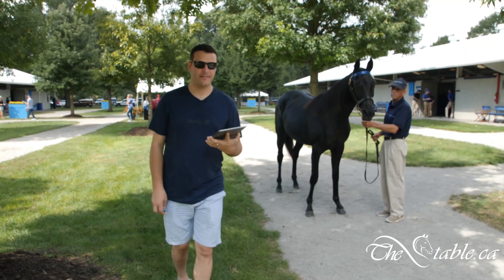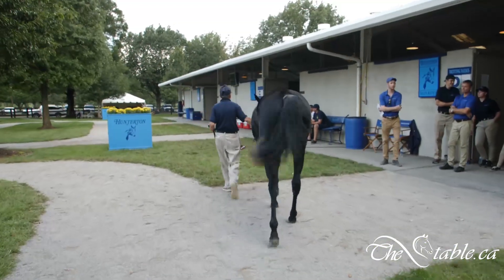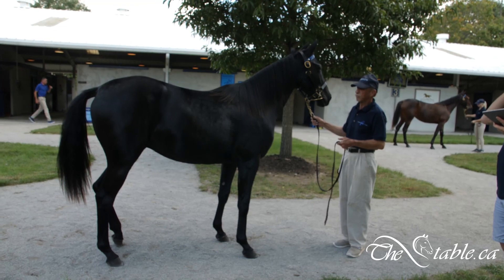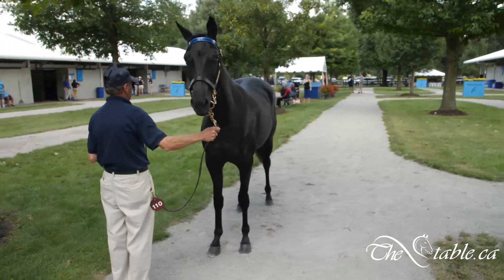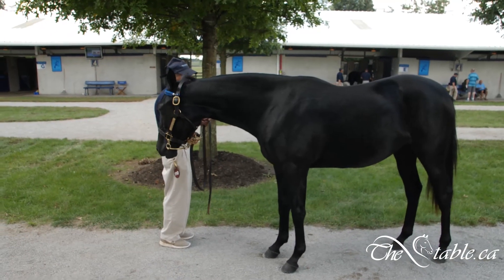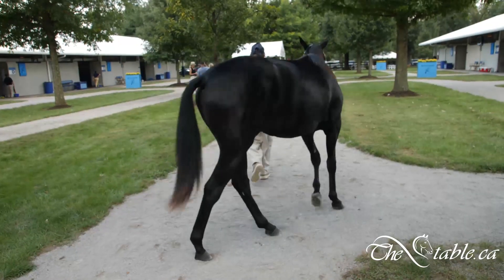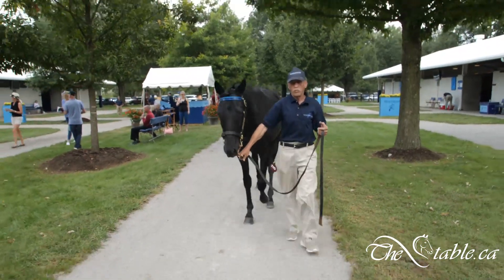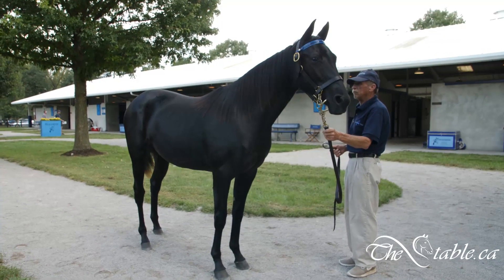HIP #110, AMANTHA STARR, Lexington Selected, TheStable ca